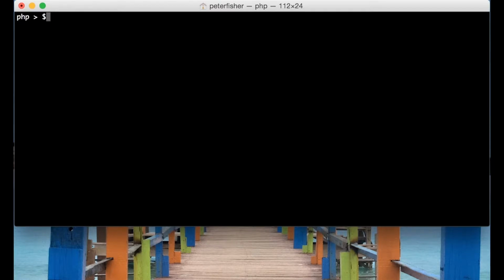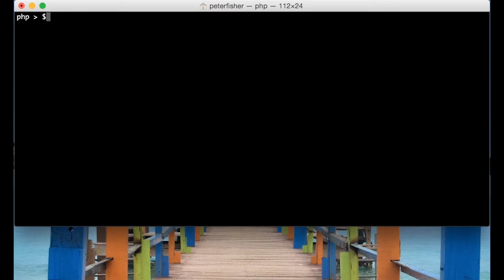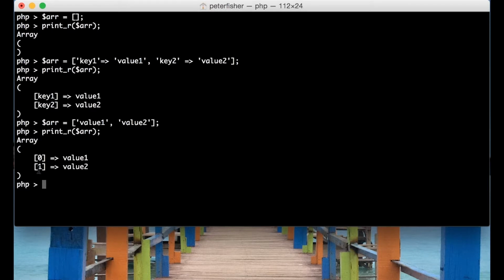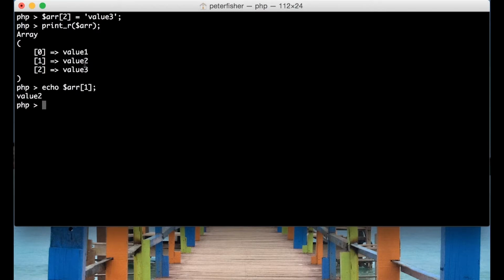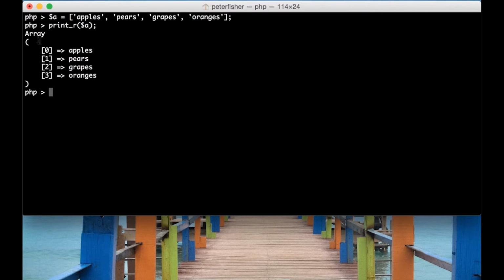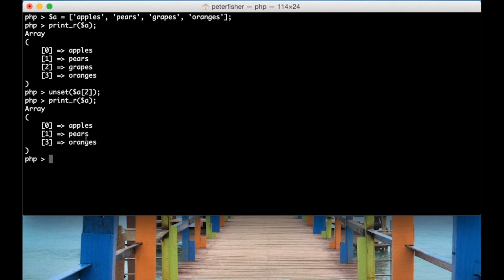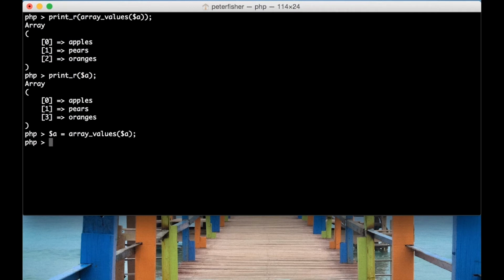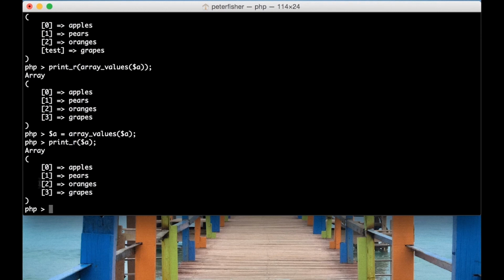PHP Array Basics Full Course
Learn PHP arrays in the full length course

learn how to code well with the below programming resources and discounts